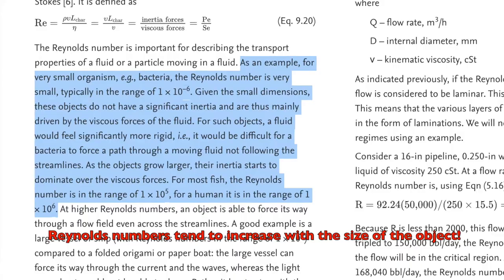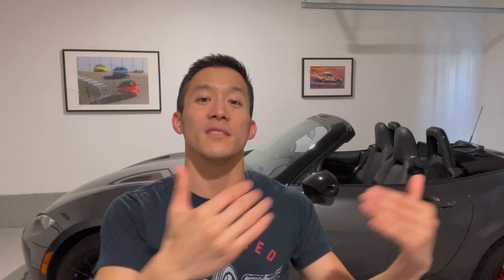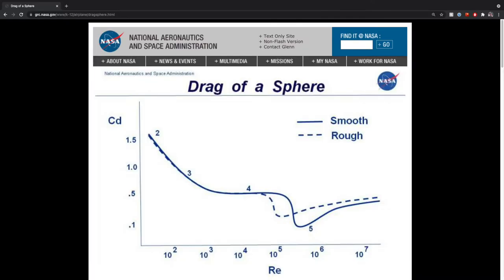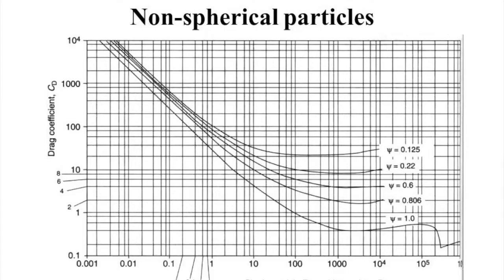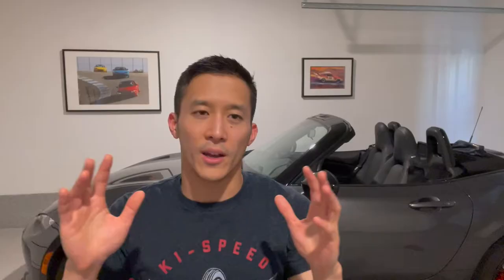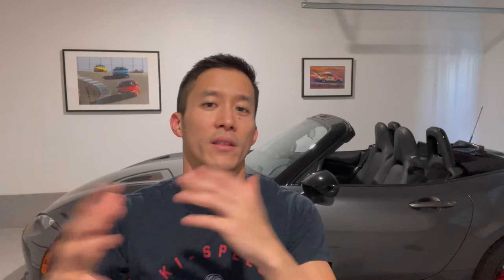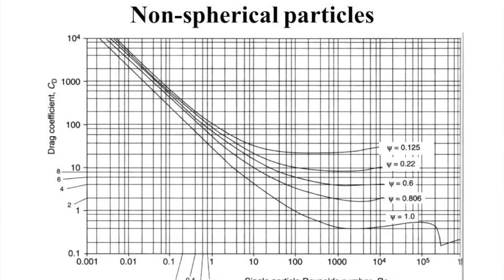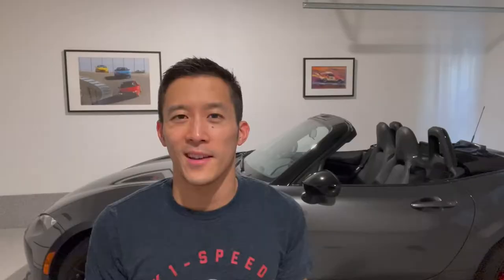Jason Cammisa Got It Wrong: Vehicle size DOES affect Coefficient of Drag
In his latest Know It All video, Jason Cammisa gets aerodynamics wrong when he says that the size of a vehicle has "absolutely nothing" to do with its coefficient of drag.

In fact, changing size of the vehicle changes the ratio of the air's inertial and viscous forces acting on the vehicle, which in turn affects the coefficient of drag, even if you hold the shape of the vehicle constant. Watch this video to the end to understand how it all works!